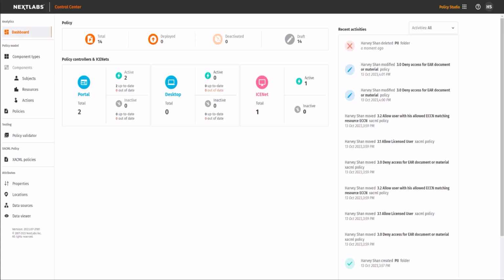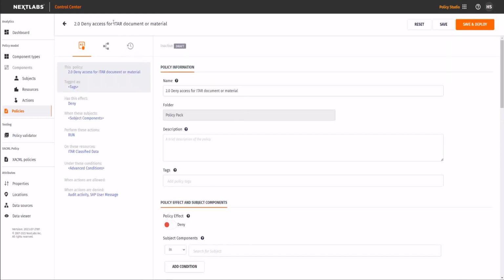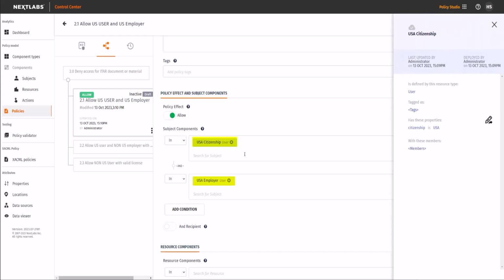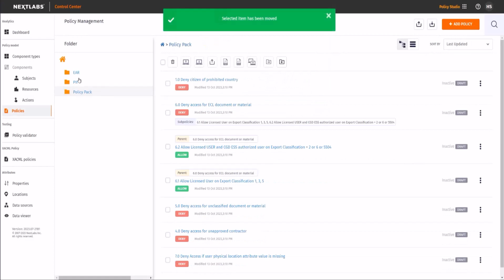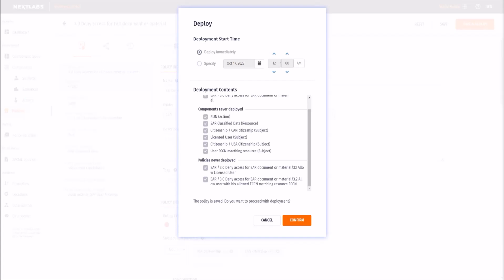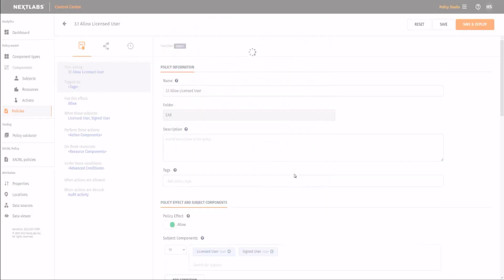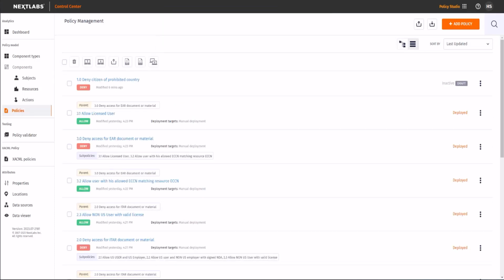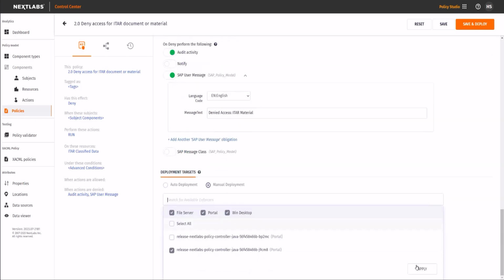CloudAz: Policy Orchestration & Policy Deployment | NextLabs Unified Zero Trust Policy Platform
In this video, you will learn how to use CloudAz's policy orchestration feature to manage policies and policy objects by searching, filtering, and modifying status with draft, deactivate, and delete, and organize them into folders or use tags to group policies. Policy deployment places objects into a state where policies can be sent to CloudAz Policy Controller at the next heartbeat and enforced throughout the network.

0:00 Introduction
0:55 Use Case Overview
1:25 Review Draft Policies in Policy Management
2:02 Create New Folders
2:14 Review Parent Policy and Its Sub Policy
3:01 Modifying a Component
3:36 Moving Parent Policy and Its Sub Policy
4:16 Deploying Policy to Targeted PDP
5:35 Deactivating & Retiring Policies
5:50 Updating Policy and Changing Deployment Target
6:24 Searching and Filtering Component List
6:45 Organize Components using Folders and Tags
7:04 Auto Deployment Example
7:32 Deleting Policies
7:55 Deploying Policy Group with Manual Deployment
8:27 Conclusion

Why NextLabs?